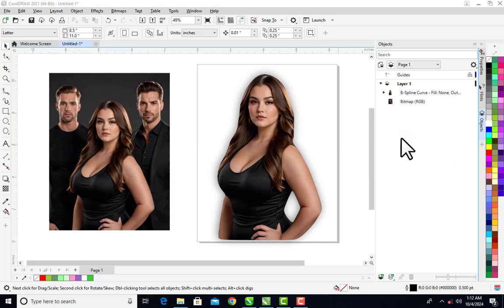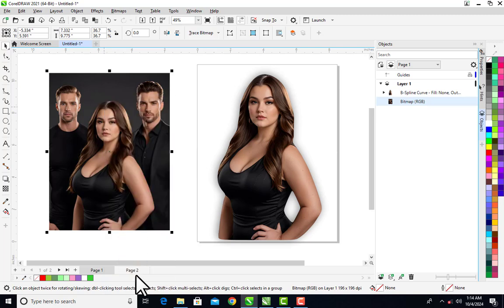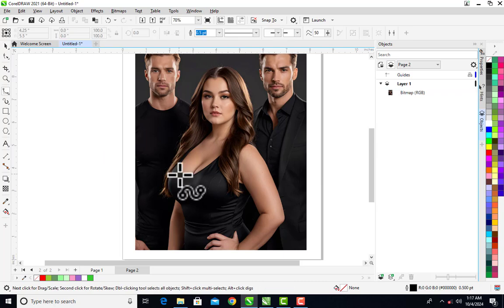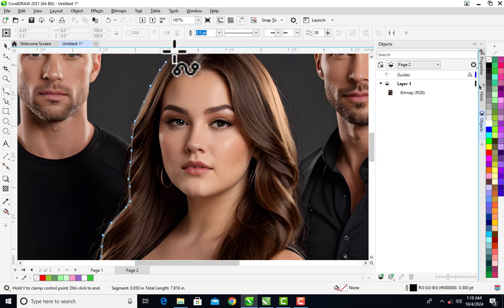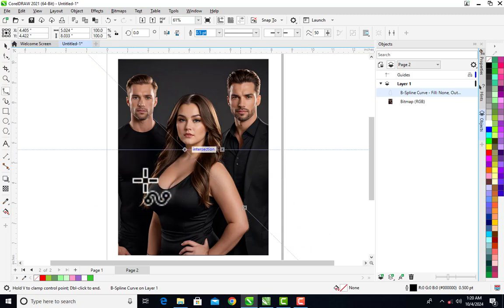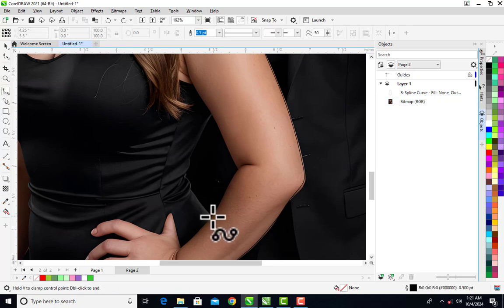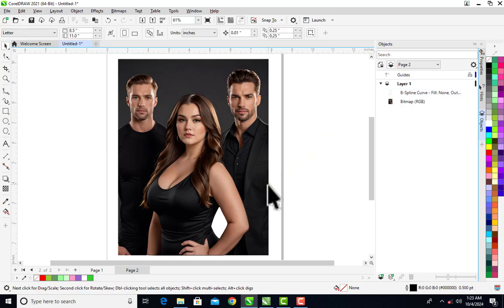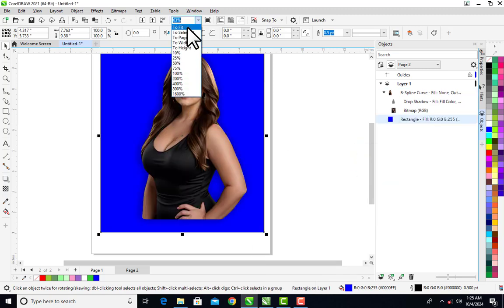How to remove picture background in CorelDraw - The easiest way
Get ready to take your designs to new heights!
In this easy-to-follow tutorial, we'll reveal the secret to removing picture backgrounds in CorelDraw with ease. Say goodbye to tedious editing and hello to stunning, professional-looking results.
Watch now and become a CorelDraw master!"